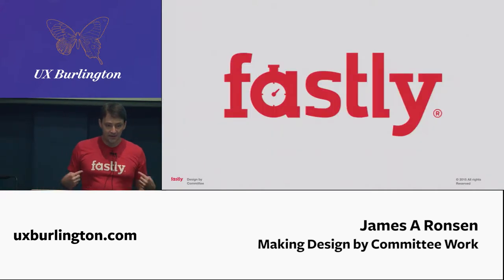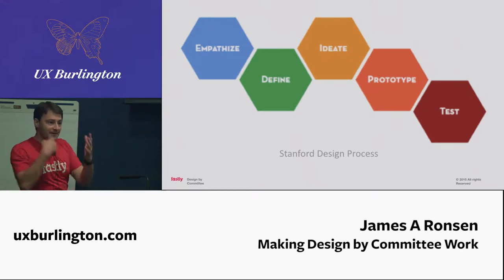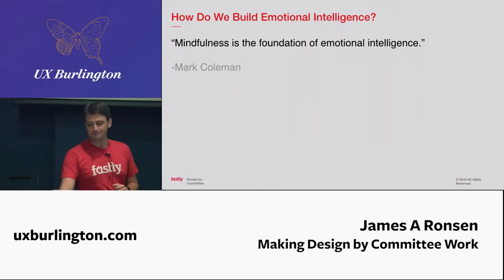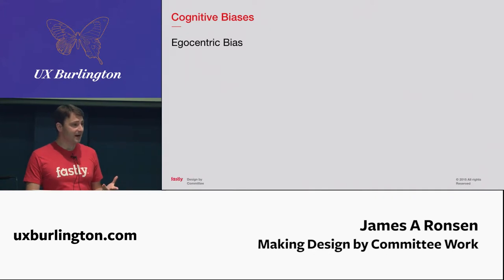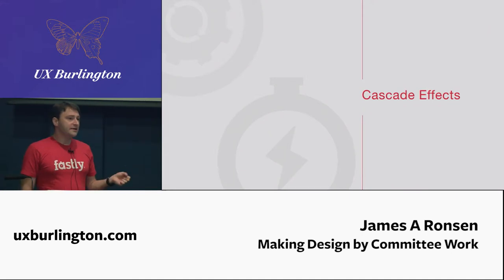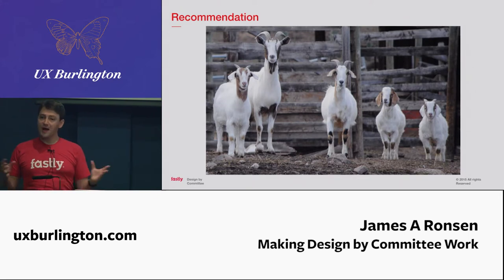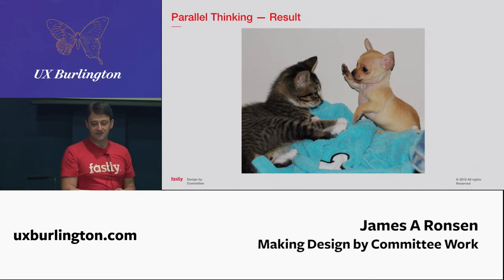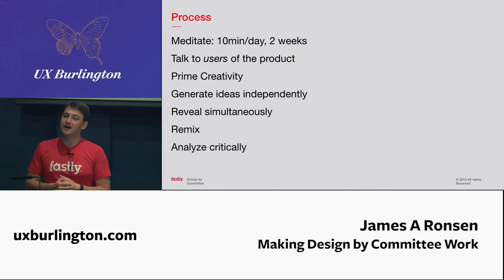Making Design by Committee Work by James A Rosen (UX Burlington 2015)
The phrase “design by committee” summons visions of bloated word processors, clumsy banking websites, and unfocused home pages. But it is possible to leverage the creativity, empathy, and domain knowledge of a group to create great designs.

This talk covers research and techniques such as priming and parallel thinking for improving group dynamics and shows how Fastly uses these techniques in our design process.

About James Rosen
James A Rosen is the Lead User Experience Engineer at Fastly. He holds a degree in Information Security from Carnegie Mellon, as well as degrees in Music and Italian Culinary Arts. He prefers his spaghetti all ‘arrabbiata and his code non-spaghetti-like.